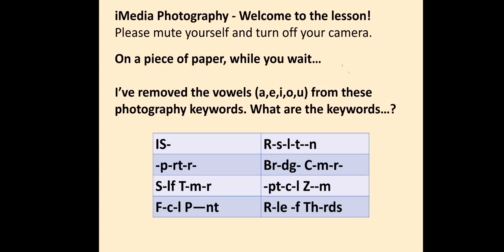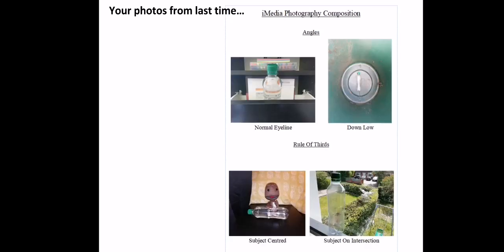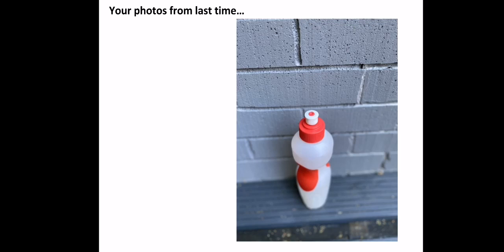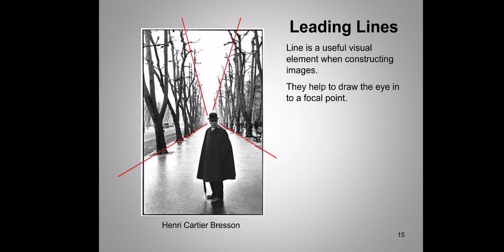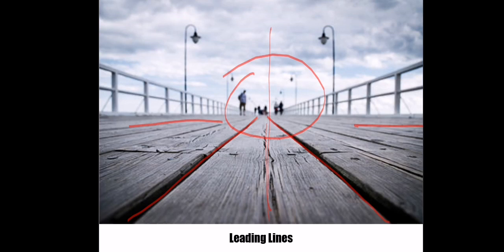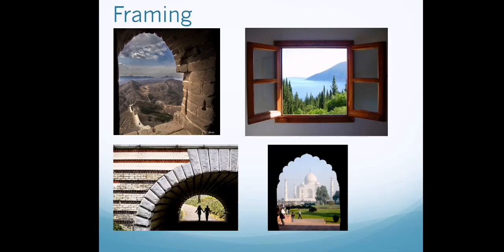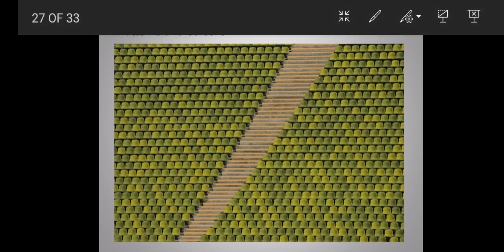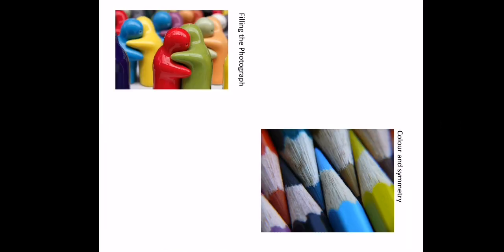Photography Composition Lesson 2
Including feedback on the last task, leading lines, framing, symmetry and colour.